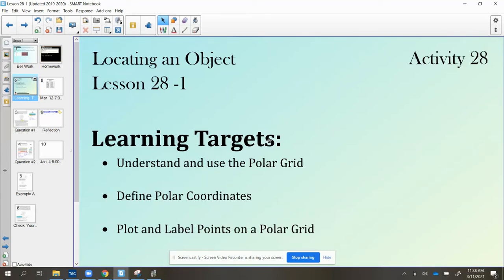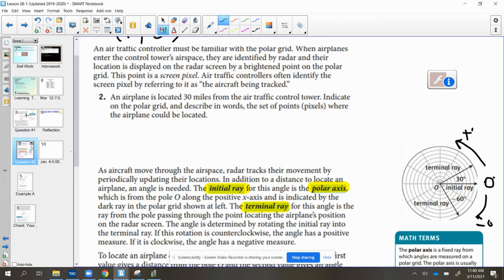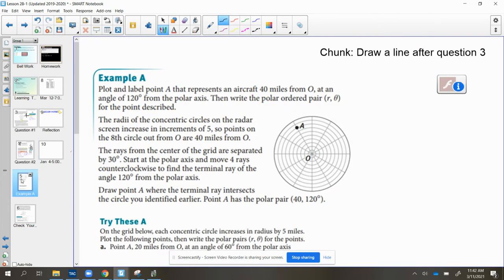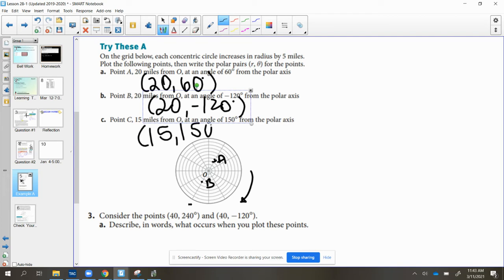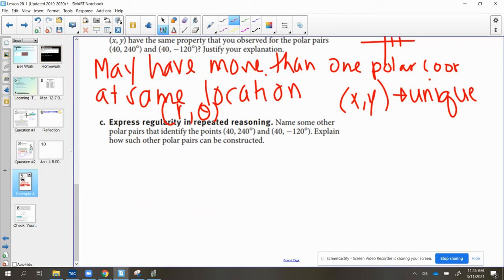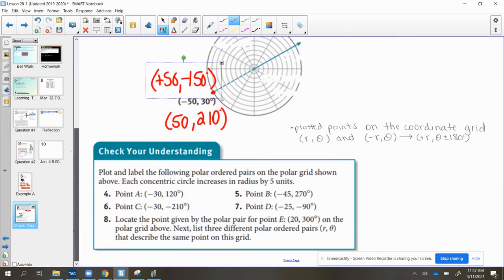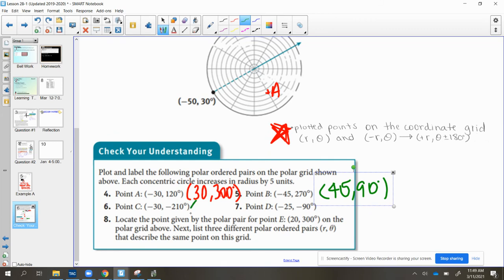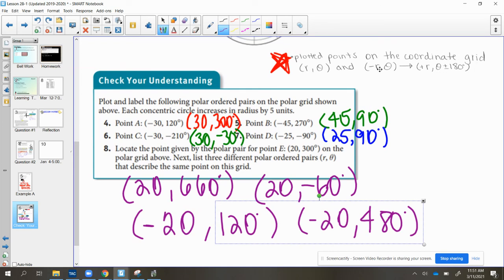HPC Lesson 28.1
Investigating polar grids and graphing polar coordinates.